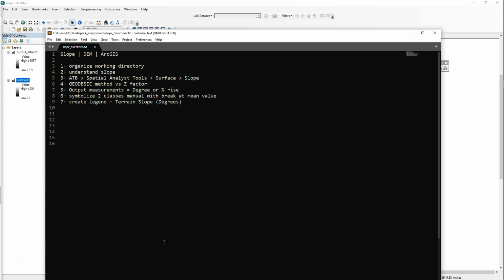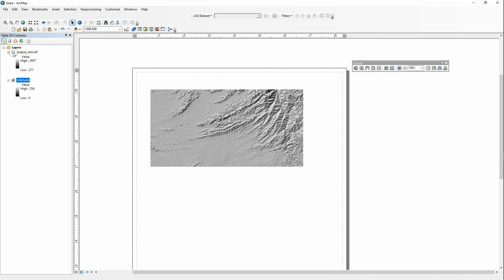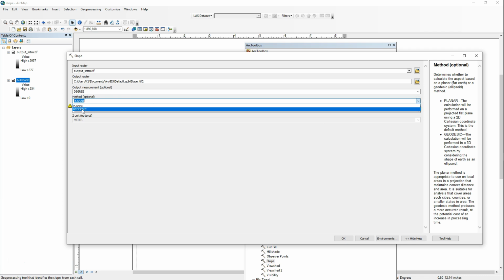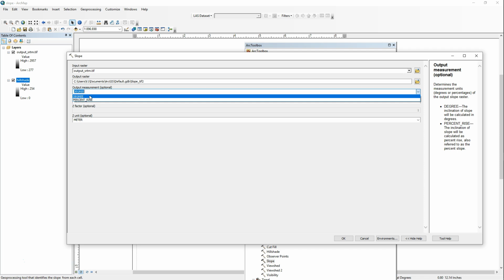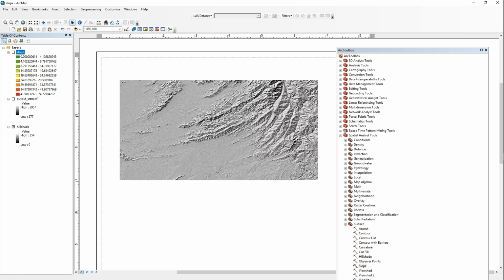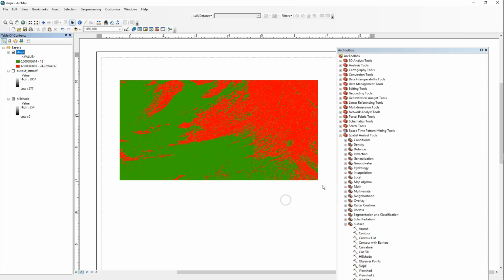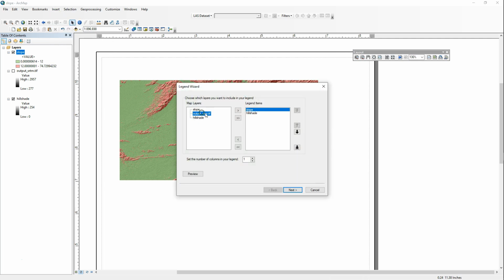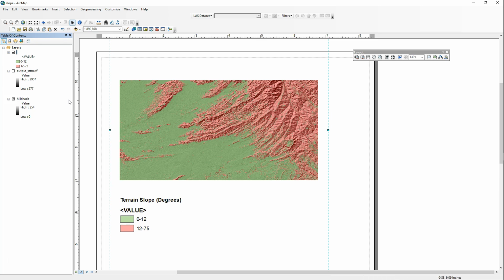slope processing in arcgis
In this tutorial, learn how to perform slope processing in ArcGIS to analyze terrain steepness and variation effectively. This step-by-step guide explains how to derive slope information from elevation data, adjust slope units, and apply symbology to visualize slope gradients.